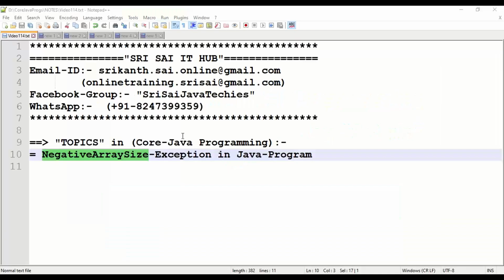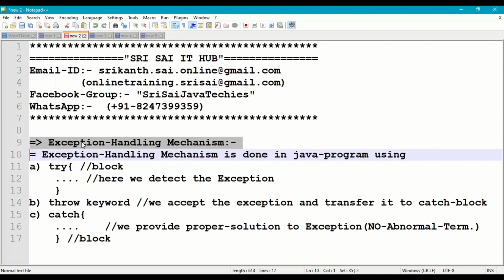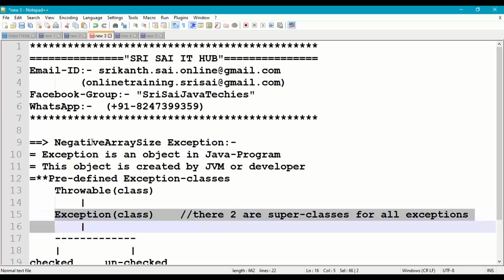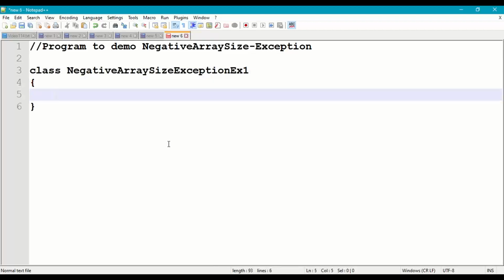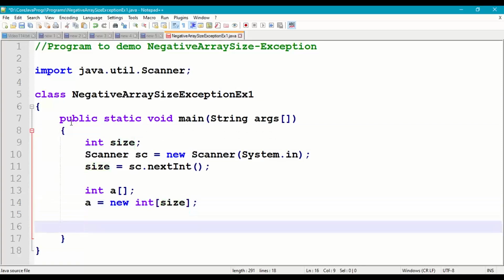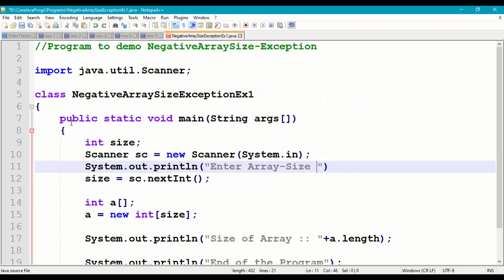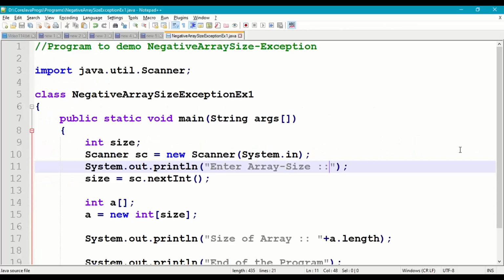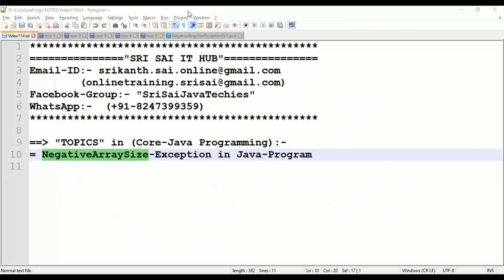114. NegativeArraySizeException in Java-Prog || Exceptions in Java || Exception Handling Mechanism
1) Exceptions in Java
2) Runtime Errors in Java
3) Exception Handling Mechanism
4) NegativeArraySizeException in Java
5) try  Block
6) catch Block